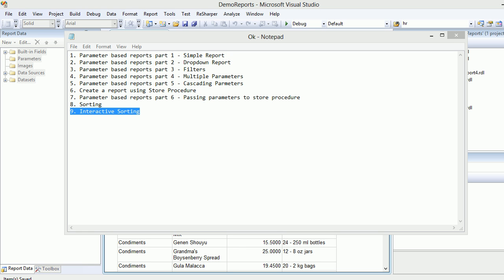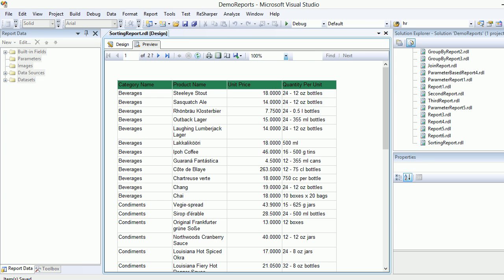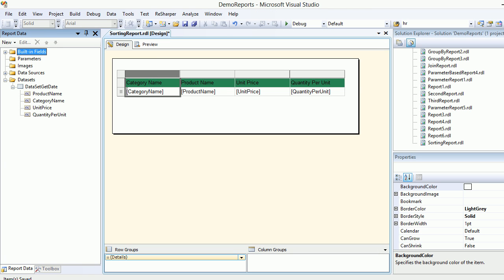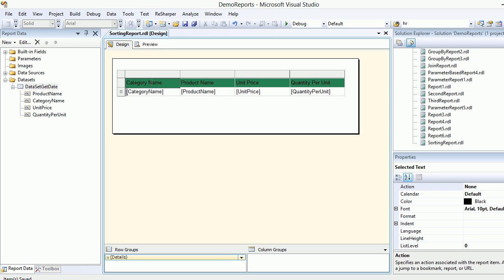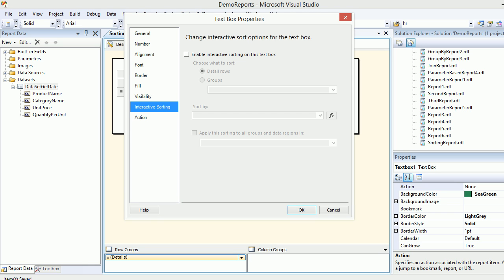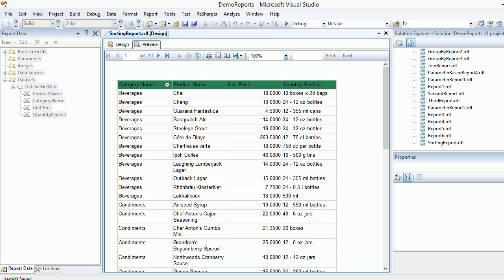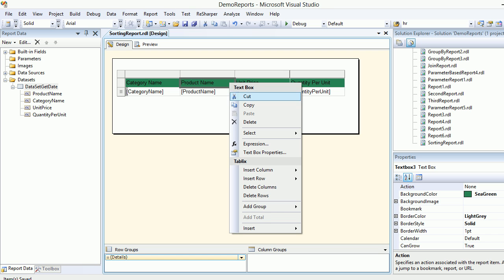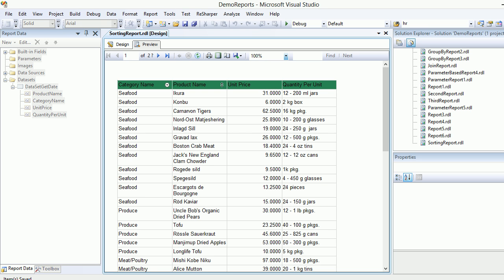SSRS Interactive Sorting Part 23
This video explains how you can do the interactive sorting/ user friendly sorting in SSRS.
Step 1 : Set up Datasource
Step 2: Set up DataSet
Step 3: Select Header not the Data from Design
Step 4: Choose Properties and Select Interactive Sorting
Step 5: Configure your column for Sorting
Step 6: Enjoy !!

Please do let me know your thoughts via comments.